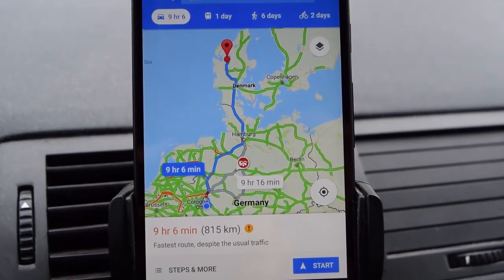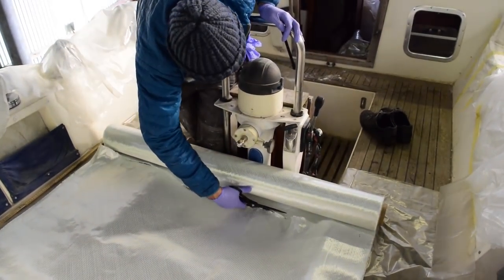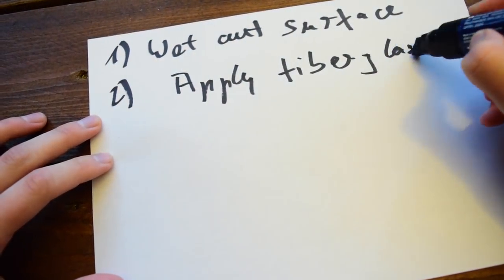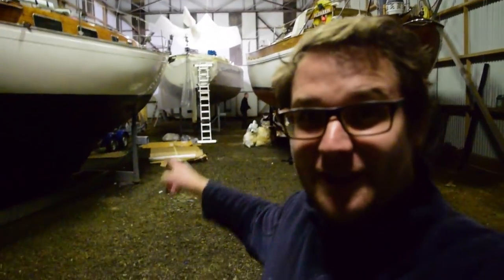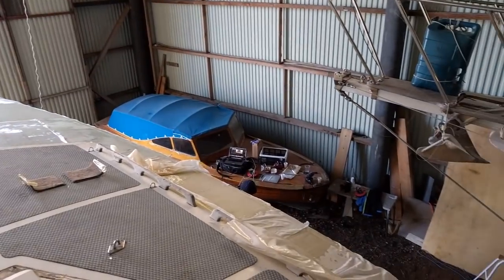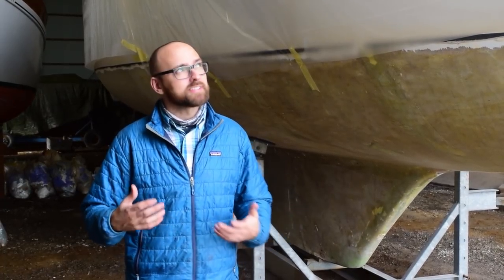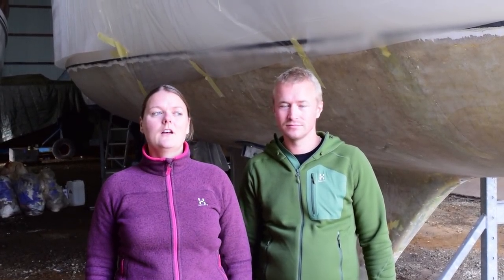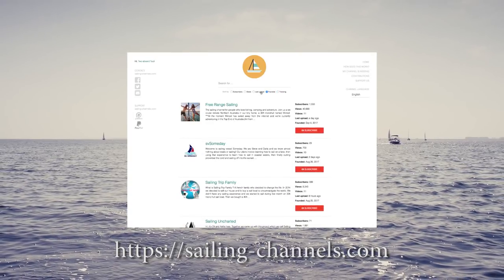Two aboard Tuuli - Behind the Scenes with "Sail Life"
Thomas spent last weekend roadtripping form Germany to Skive, Denmark, to help Mads from the YouTube channel "Sail Life" lay up some fiberglass. Mads is refitting his sailboat Athena.

Thomas also met Camilla and Sebastian from SY Idefix, with whom we have been in contact with for years now. The two of them are also liveaboards in Skive that support Mads with his restoration projects.

Join in on an exclusive view behind the scenes of a weekend aboard Athena.